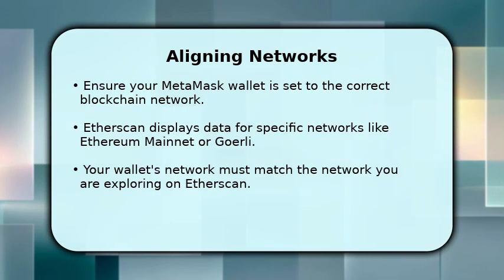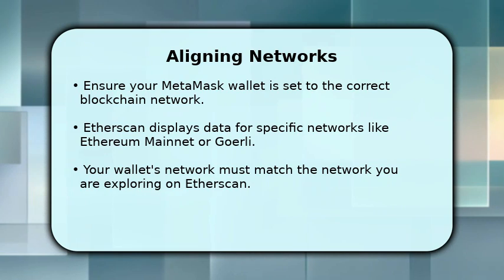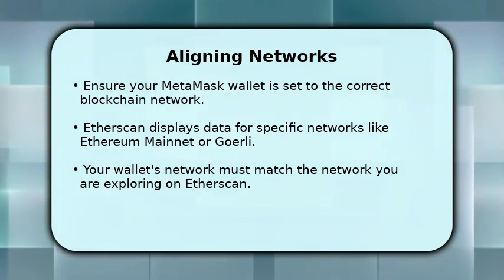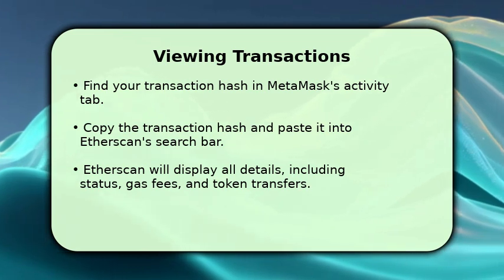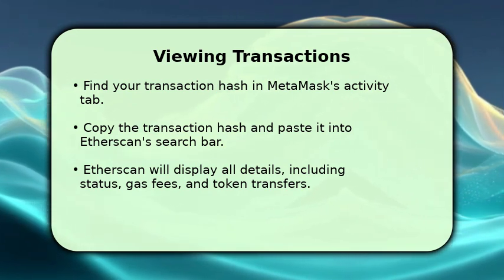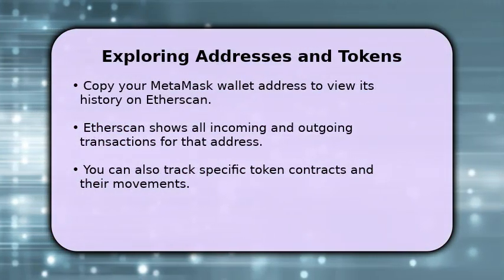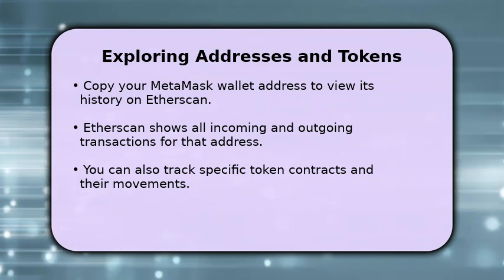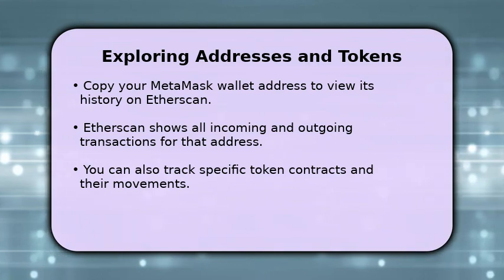How to Connect MetaMask to Etherscan (Only Way)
▸ (s) In this video, we will show you the only way to connect your MetaMask wallet to Etherscan. This is a step-by-step guide that covers everything you need to know to successfully link your wallets. Whether you're a seasoned Ethereum user or just starting out, this tutorial has got you covered.

MetaMask connection, Etherscan wallet, how to connect MetaMask to Etherscan, MetaMask wallet setup, Etherscan integration, connect Ethereum wallet to Etherscan, MetaMask Etherscan link, wallet connection guide, Ethereum wallet tutorial